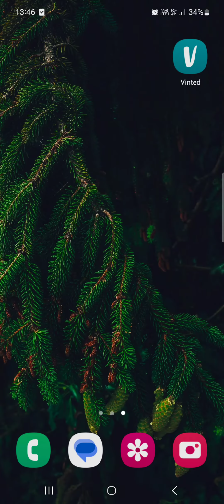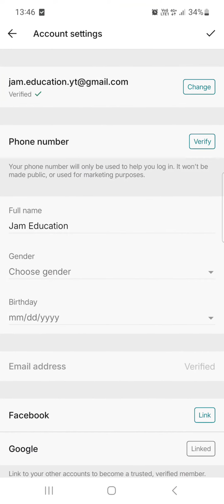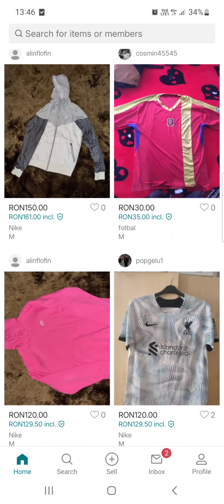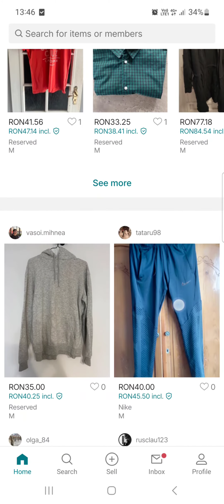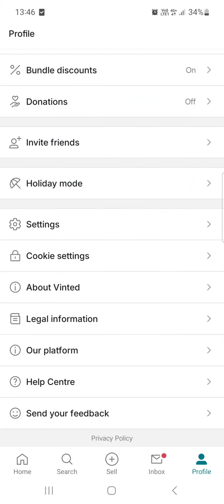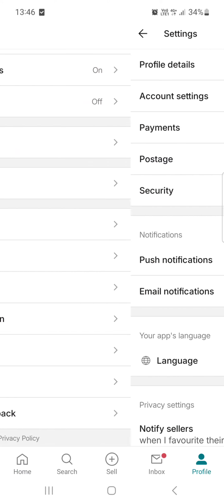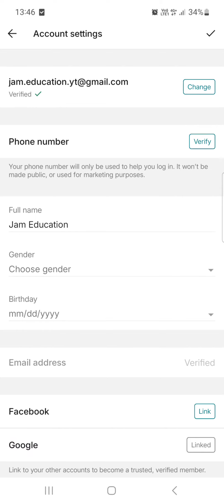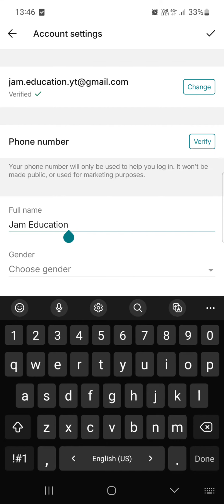How To Edit Name On Vinted?